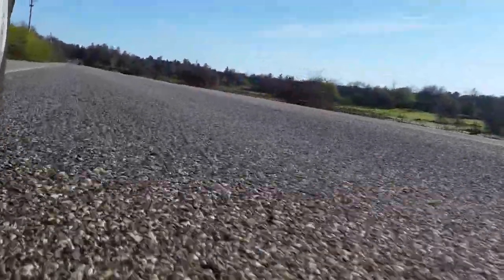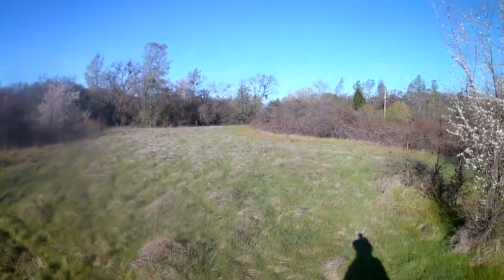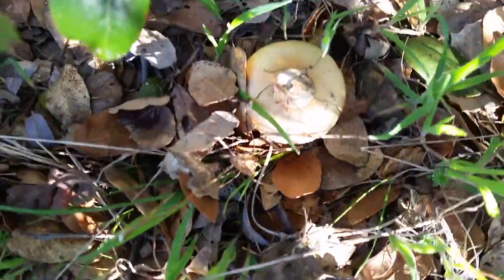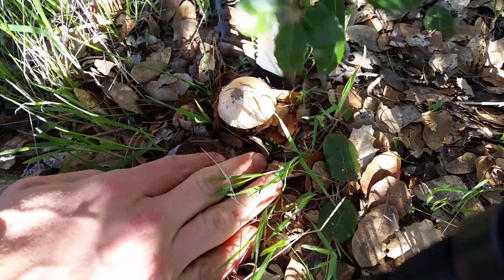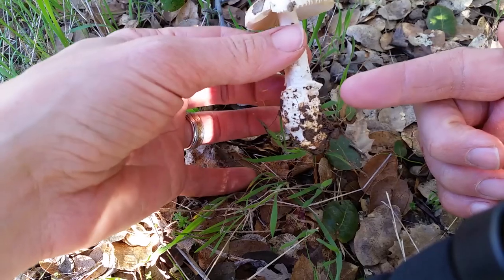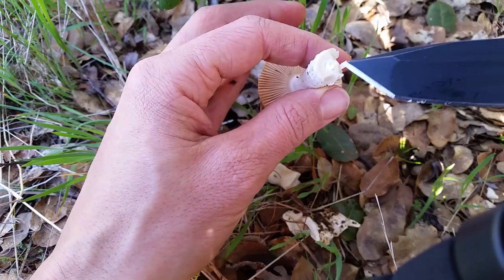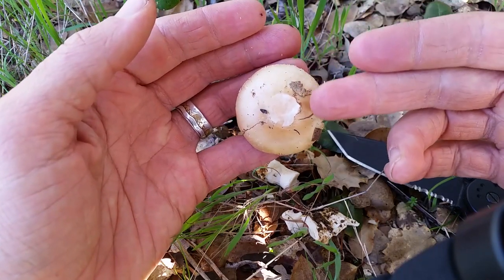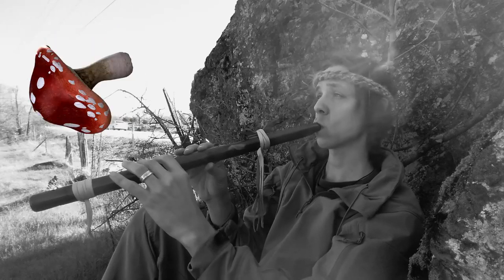Identifying the Springtime Amanita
Your first misidentification of this beauty could be your last! Today we locate and identify the Amanita Velosa, or "Springtime Amanita". It has been reported to be one of the sweetest mushrooms around! It also has DEADLY look-alikes everyone must be aware of.

*This channel and those appearing on this channel do not recommend the consumption of any wild plant or fungi unless it has been thoroughly identified by multiple, credible sources. Even then, individuals consuming wild plants and fungi do so at their own risk.